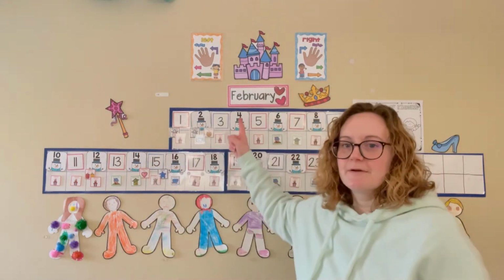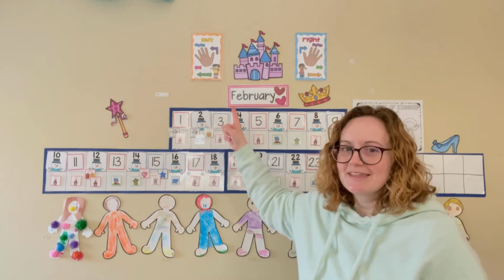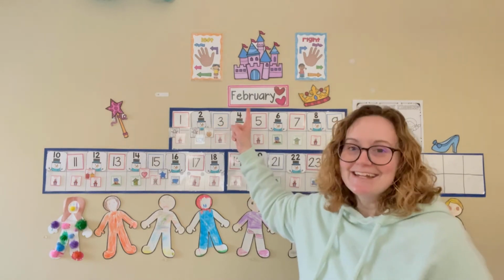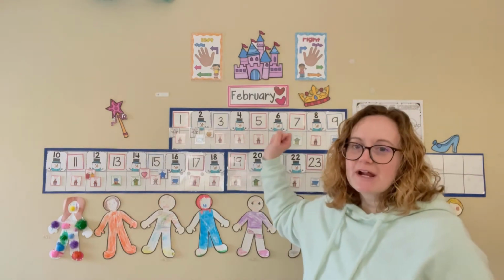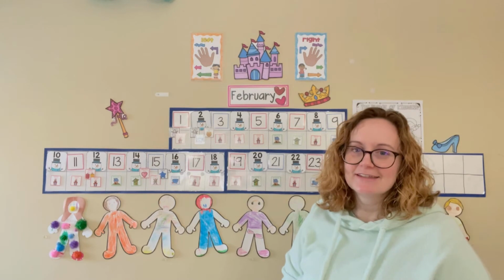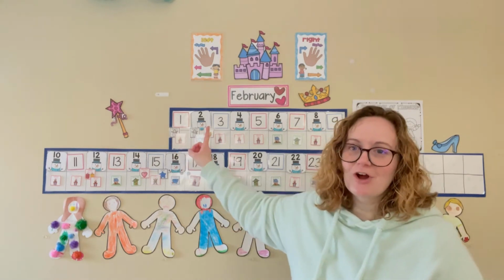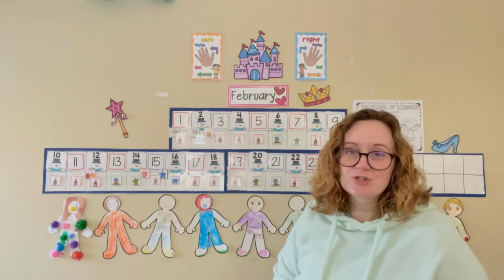Morning Meeting: Wednesday, Feb. 24th